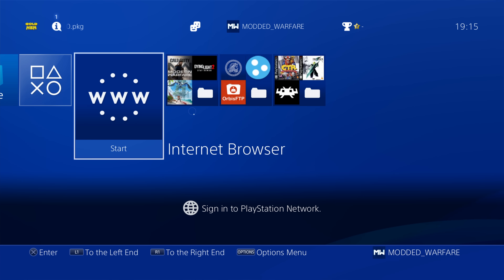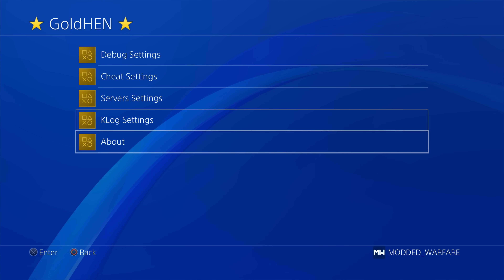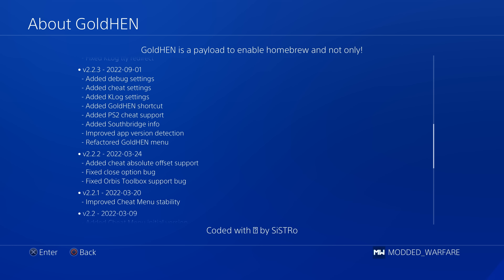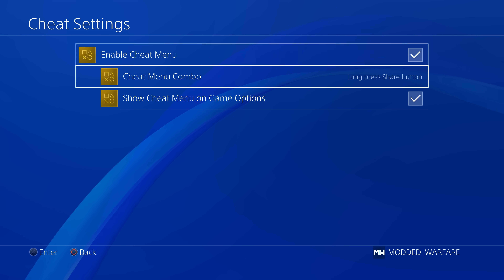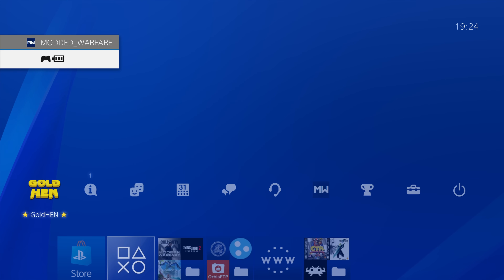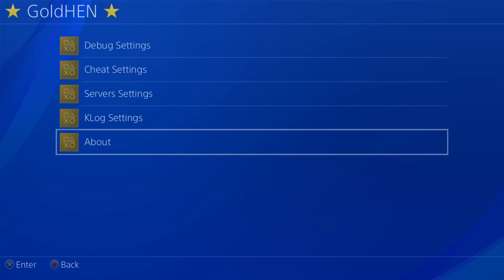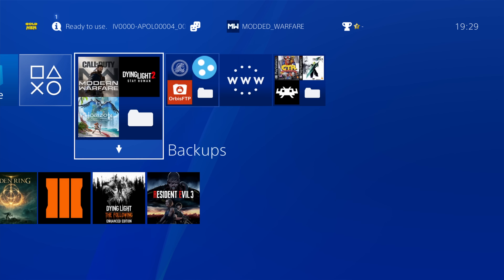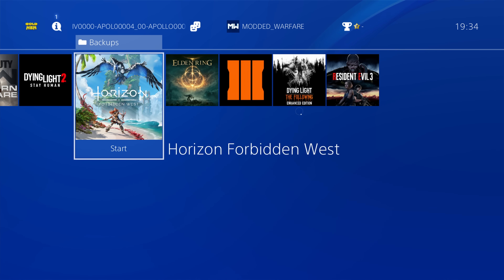New Gold HEN 2.2.4 Overview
Checking out the latest version of Gold HEN version 2.2.4 on the PS4

Timestamps:
0:00 - Intro
0:37 - Loading GoldHEN 2.2.4
1:42 - GoldHEN Quick Access Menu
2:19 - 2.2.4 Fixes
3:37 - Change Log
4:06 - Debug Settings Menu
6:36 - Cheat Settings
9:05 - Server Settings
9:26 - Klog Settings
10:14 - PS2 Cheat Support
10:38 - Southbridge Info
12:34 - Title ID Labels Removed
13:20 - Outro